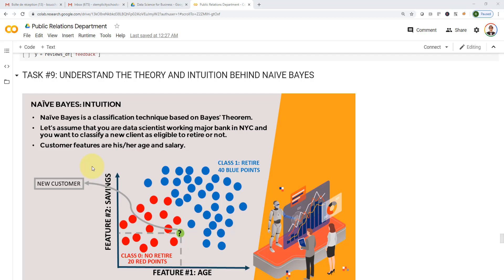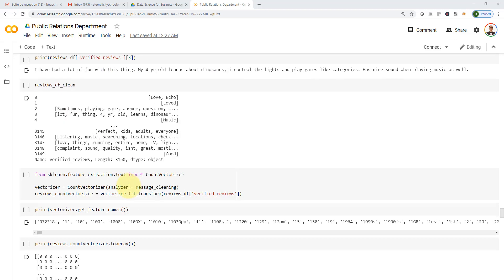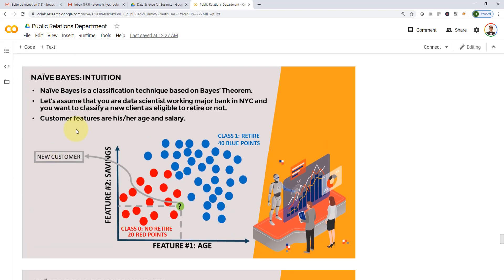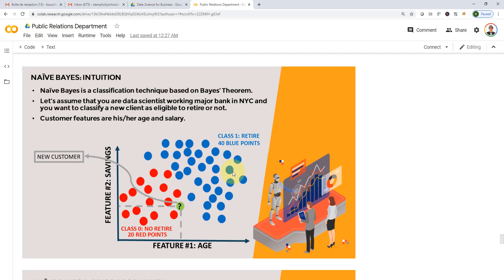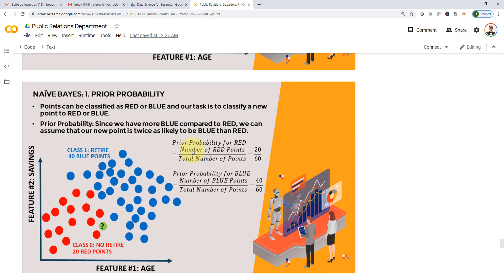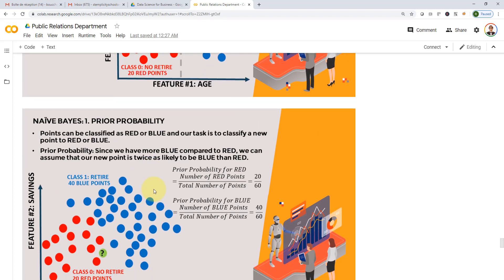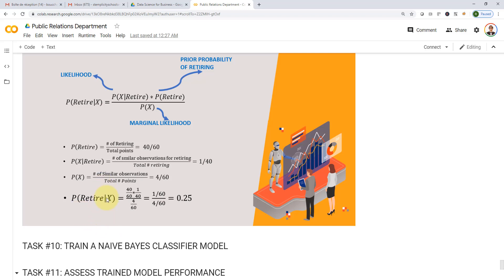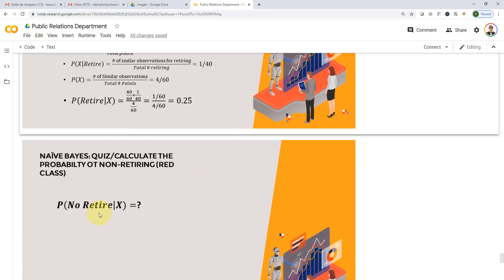What is Naive Bayes? Beginner's Guide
In this video, we will explain Naive Bayes machine learning algorithm in a simple way.

Naïve Bayes is a classification technique based on Bayes’ Theorem.

Naive Bayes classifiers belong to "probabilistic classifiers" and are highly scalable.

The probability is calculated using likelihood, prior probability of detection and marginal likelihood.

Thanks and see you in future videos!